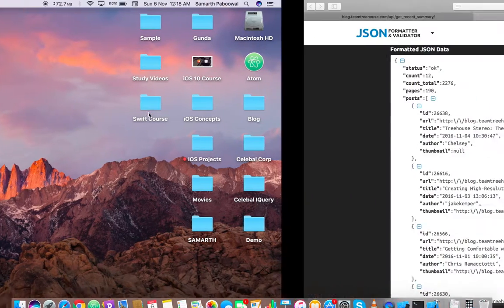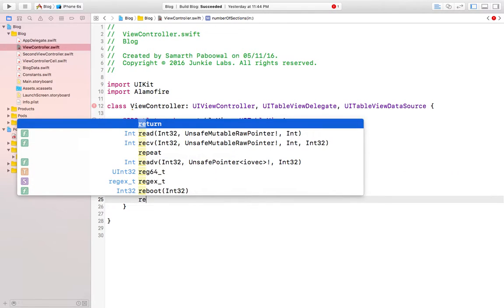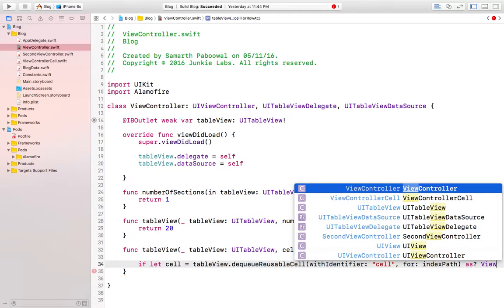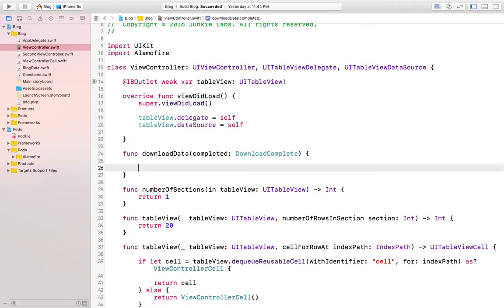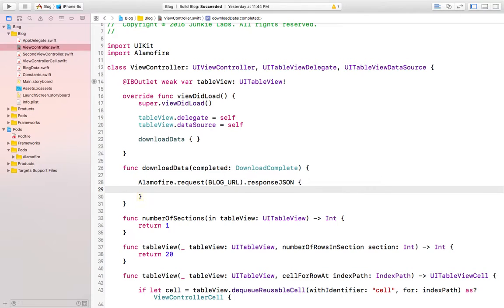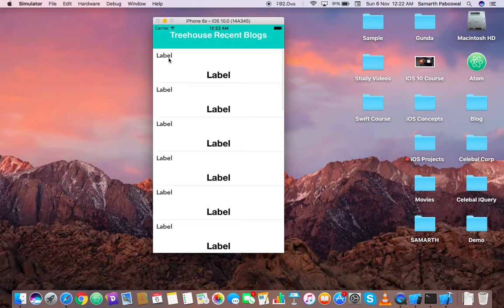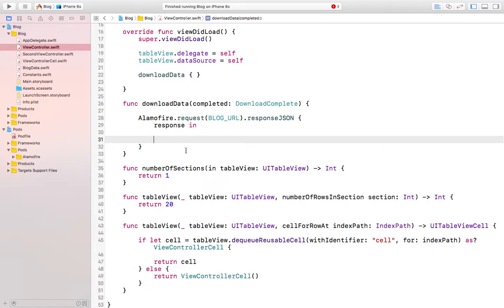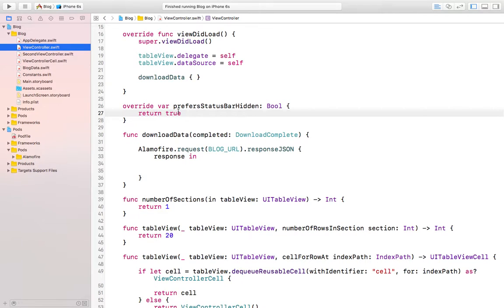Building Blog Reader Application using Swift 3 - Part 7